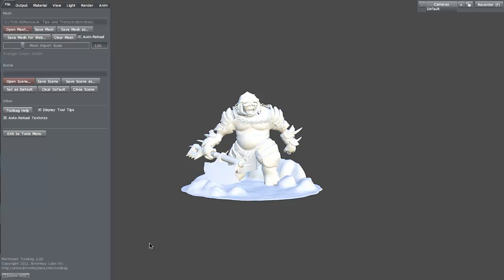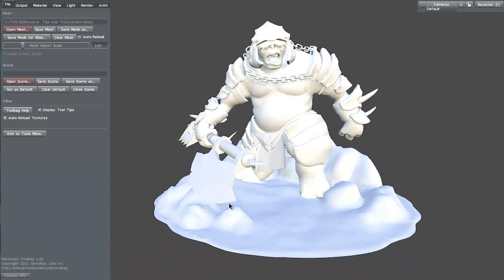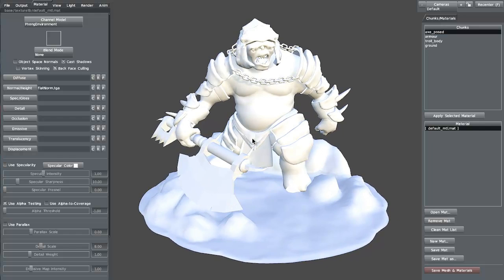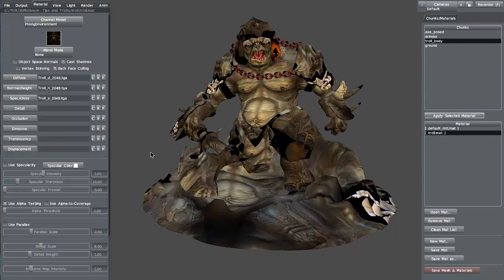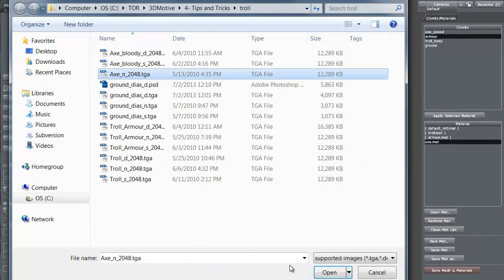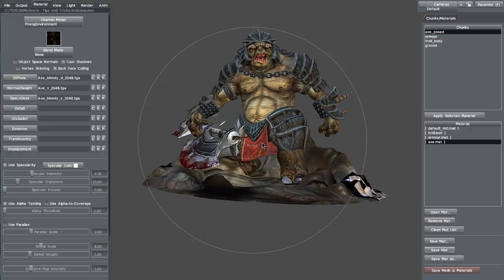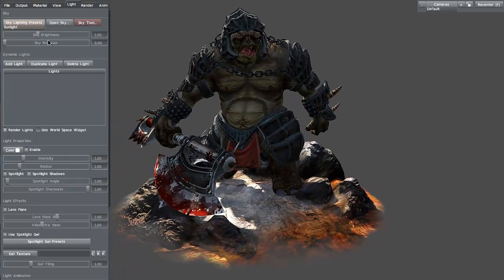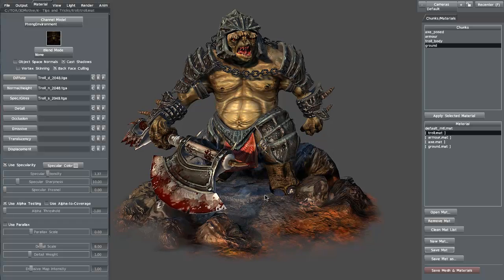Material Setup in Marmoset - 3dmotive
In this lesson, Stephen Wells is going to be covering how to import and setup basic materials/textures within the Marmoset toolbag.  A handly little trick for those who may be new to Marmoset, so check it out!